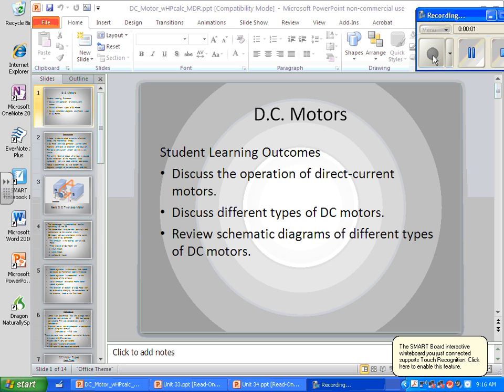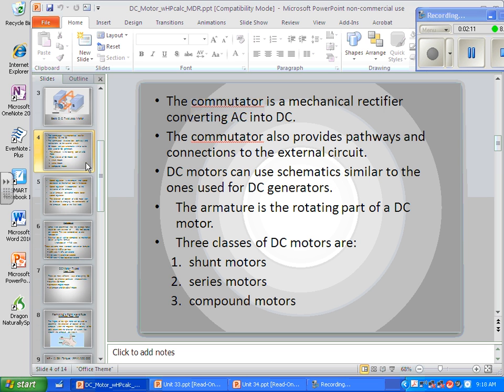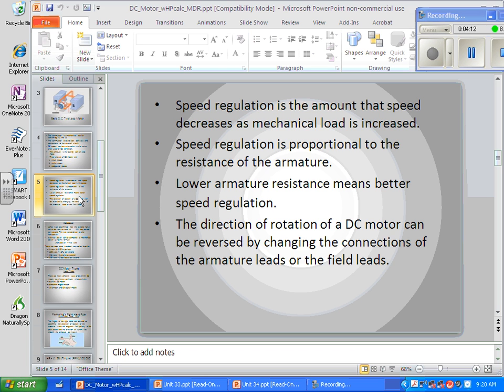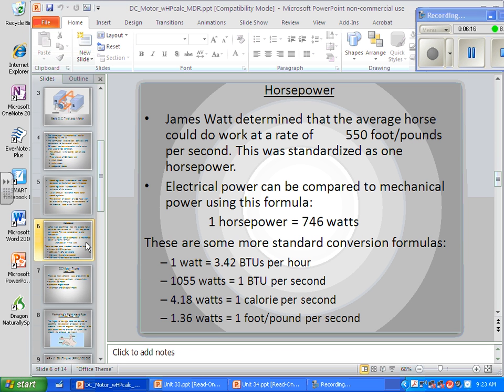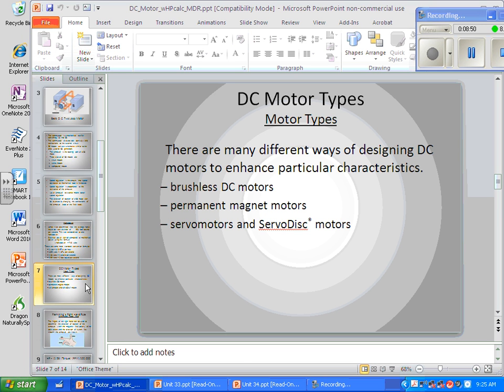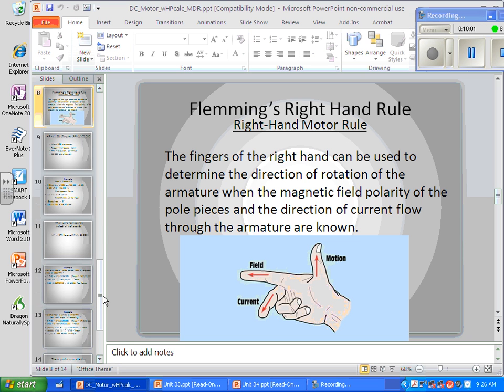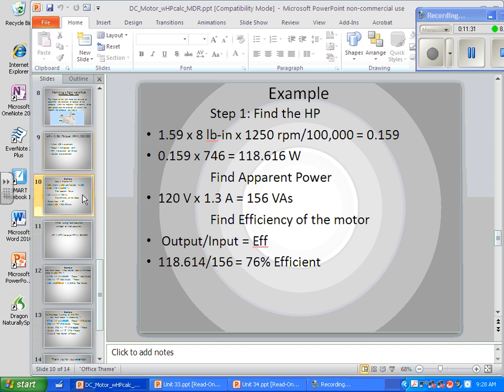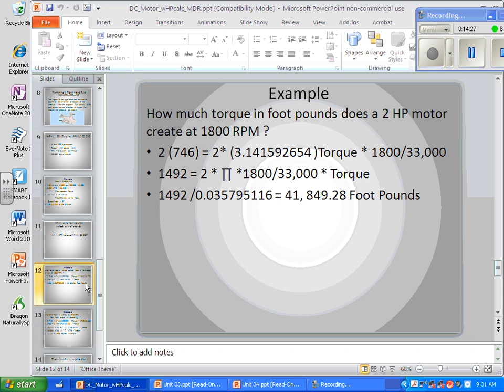DC Motors 14 MDR